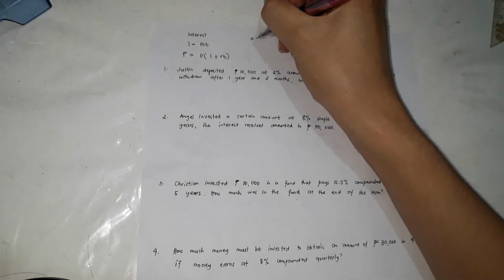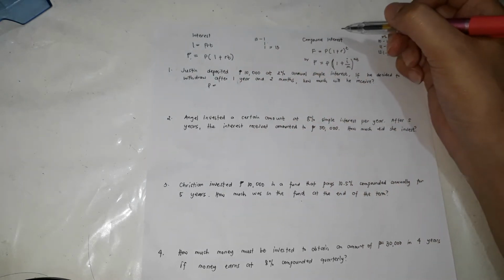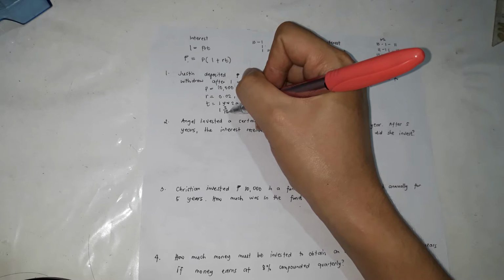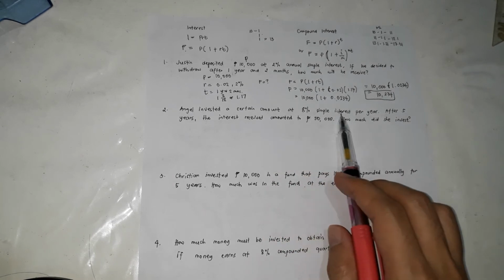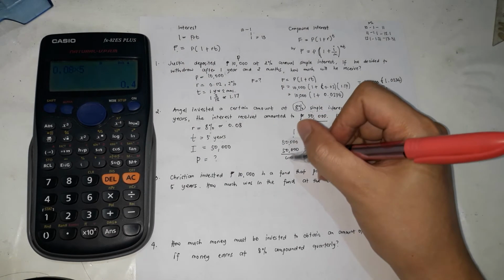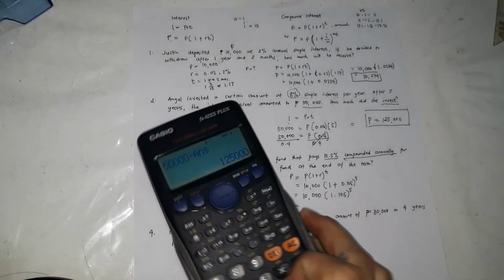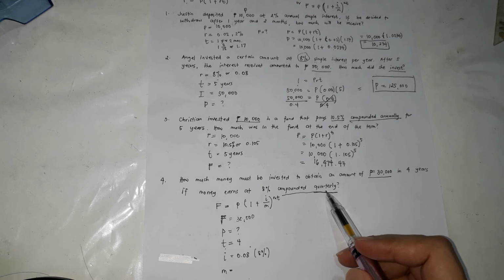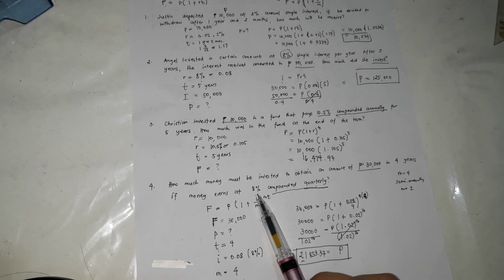Solving Problems Involving Simple and Compound Interest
At 9:26, I said percent but it should be thousand.

This is for discussion purposes only. We apologize for the mistakes. You may change the speed if it is too fast.